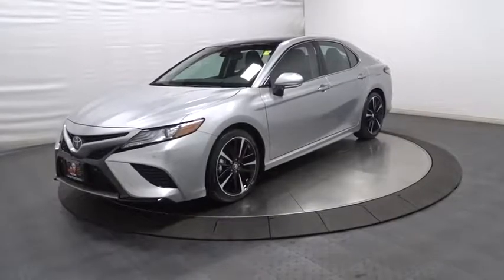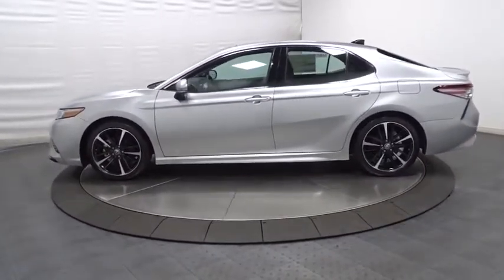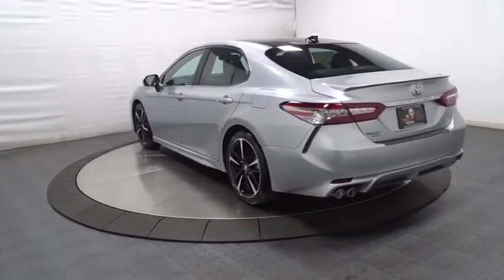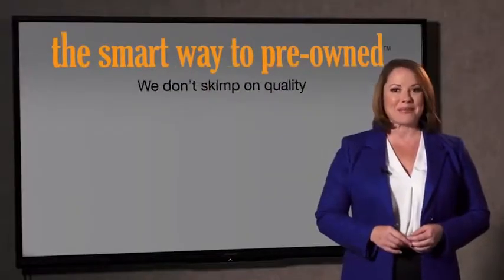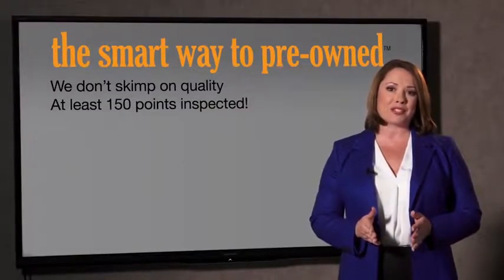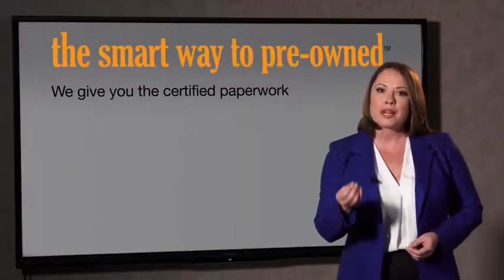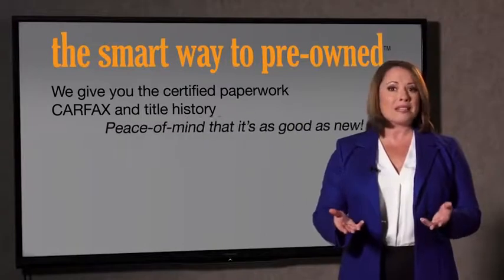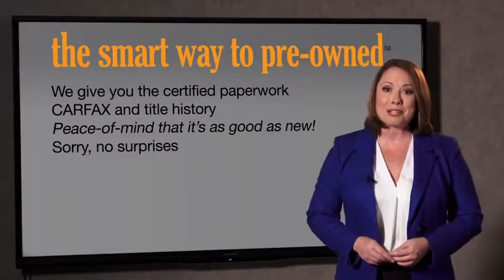2018 Toyota Camry Hillside, Newark, Union, Elizabeth, Springfield, NJ 181847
2018 Toyota Camry available in Hillside, New Jersey at Route 22 Toyota. Servicing the Newark, Union, Elizabeth, Springfield, NJ area.
2018 Toyota Camry XSE V6 - Stock#: 181847 - VIN#: 4T1BZ1HK4JU502204